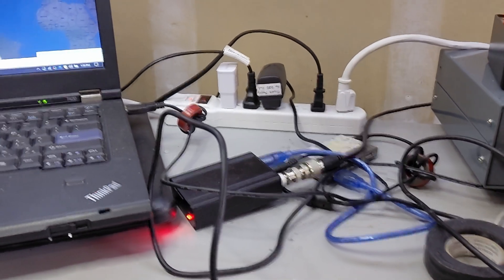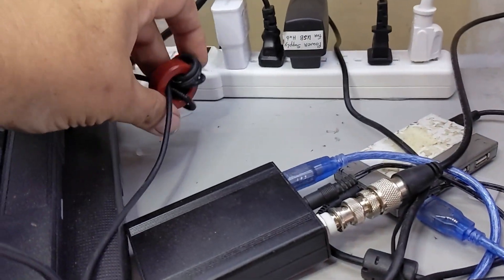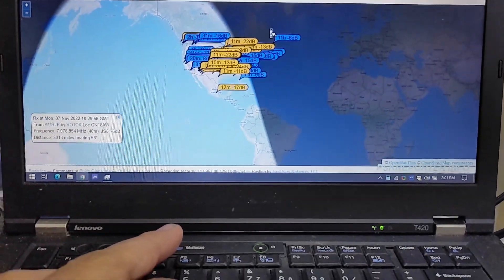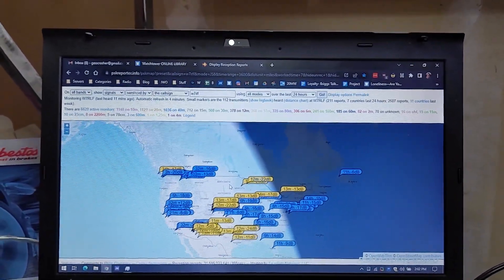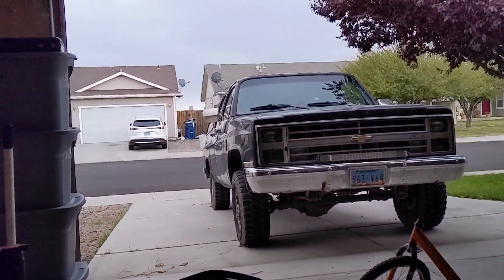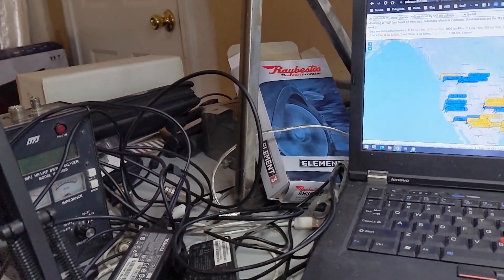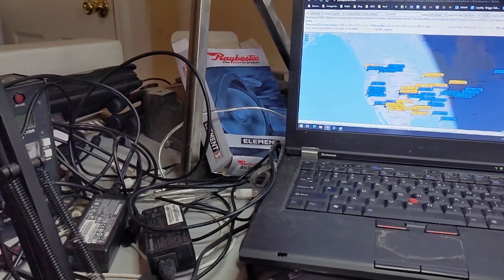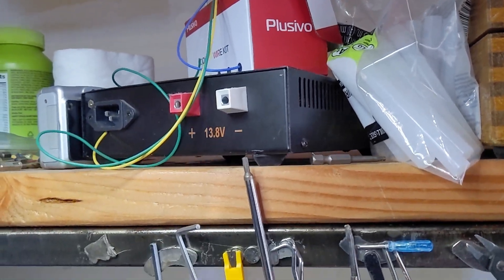QDX "Tour" at the bench and some considerations